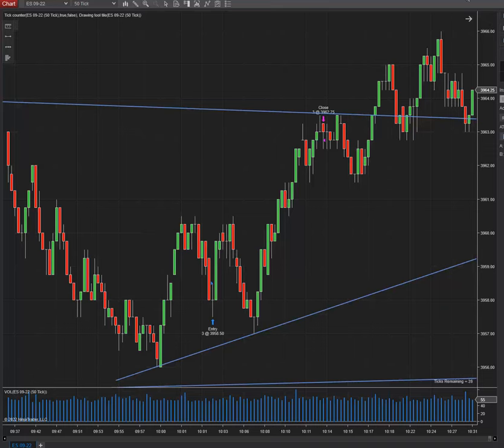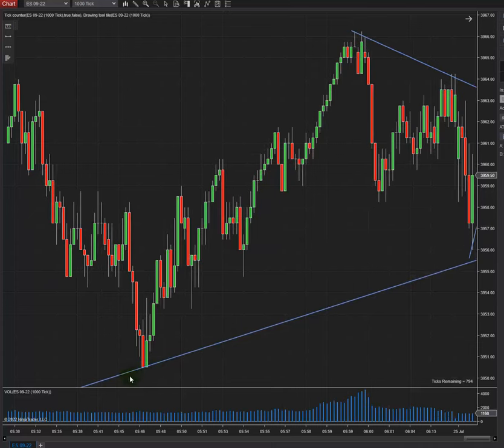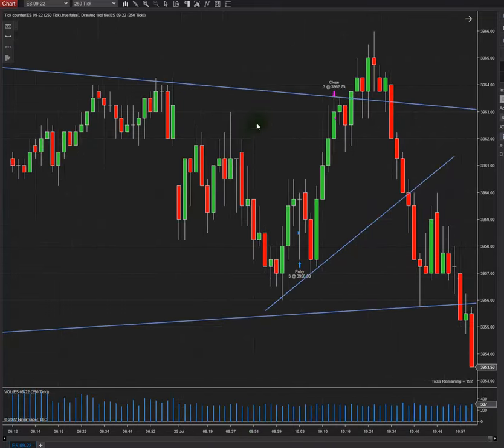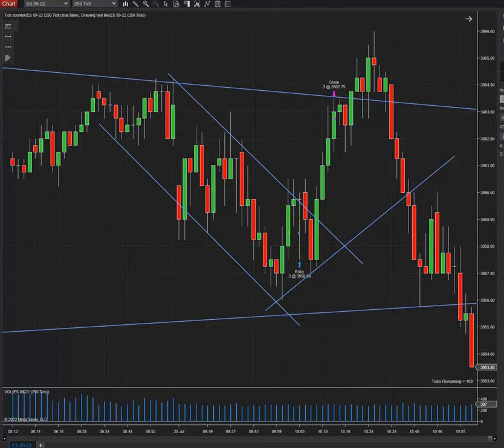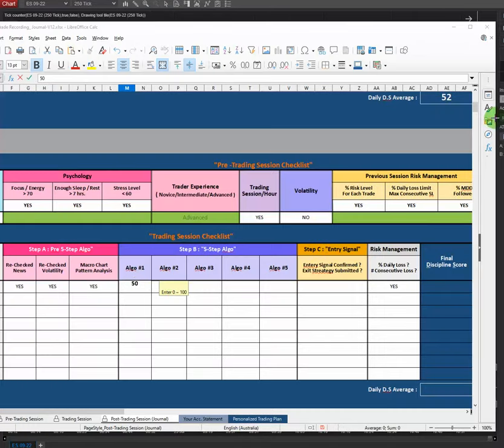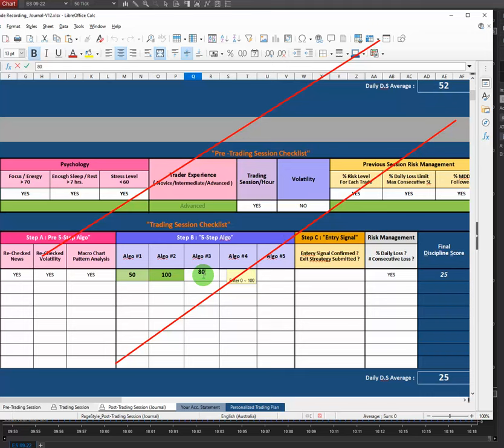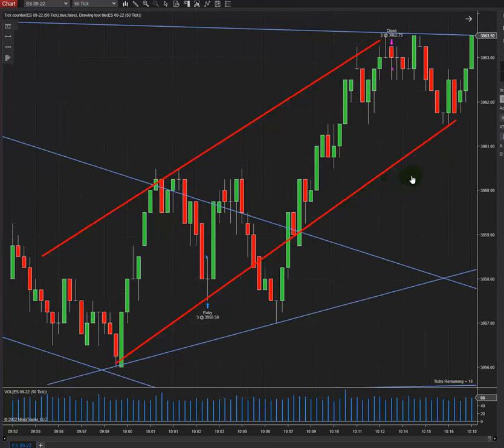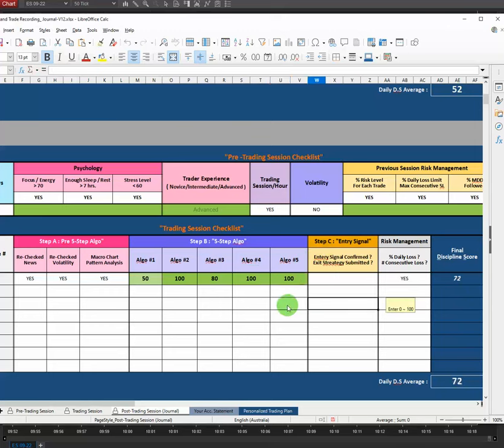Price Action Algo Trading Journal: S&P500 E Mini Futures Contract - 25 July 2022